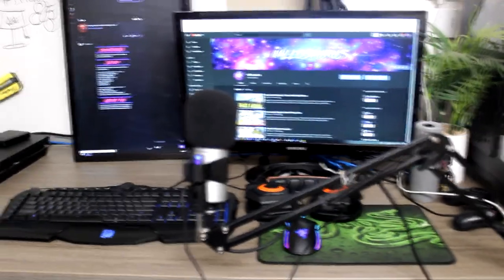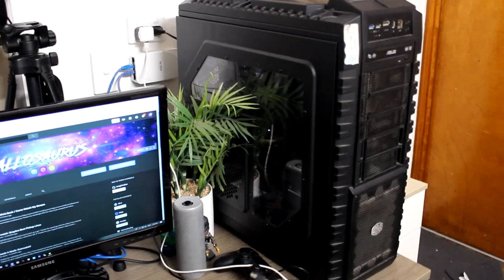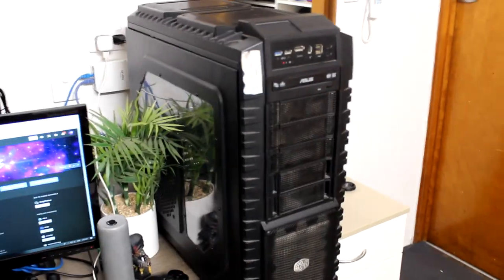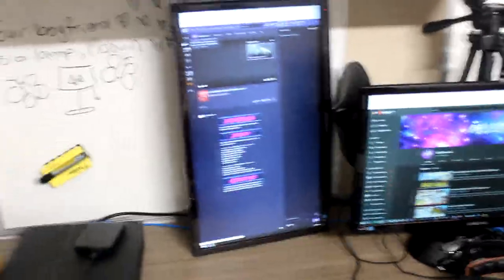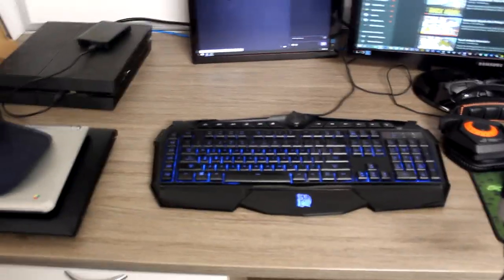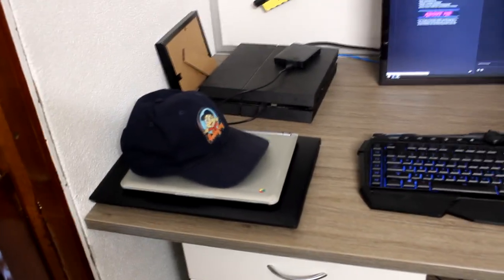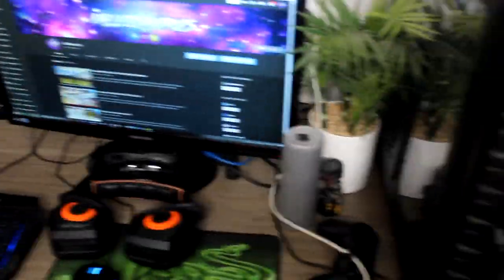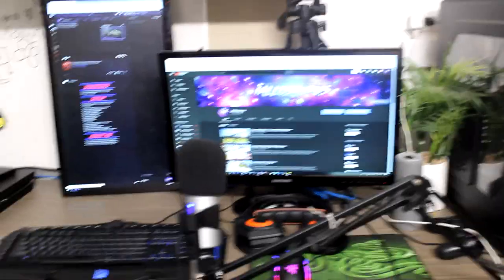2018 University/College Dorm Room Gaming and Streaming Setup